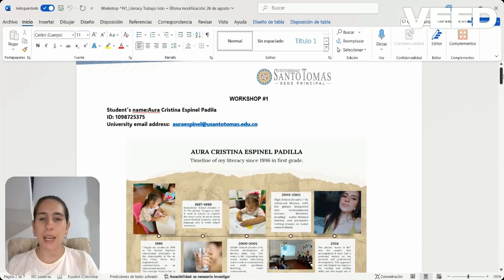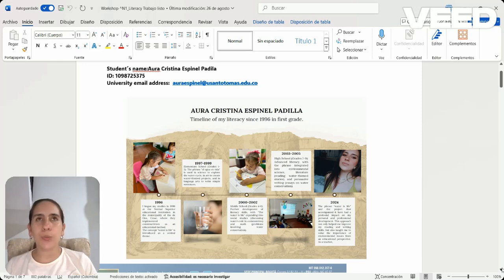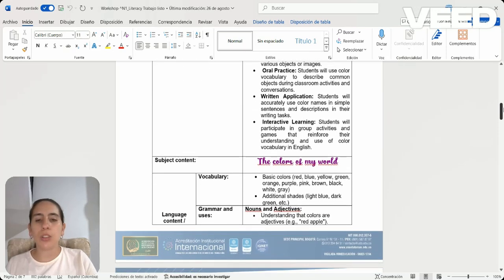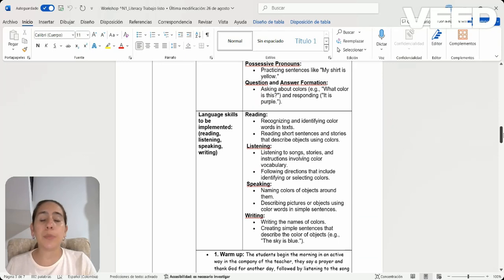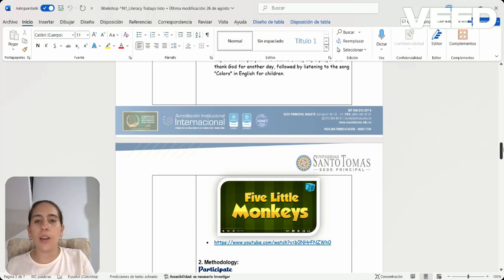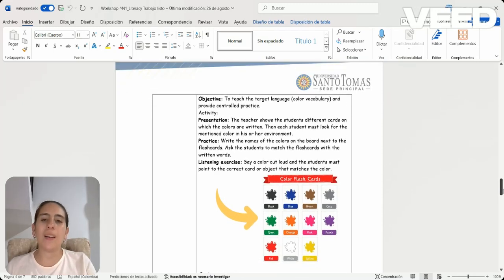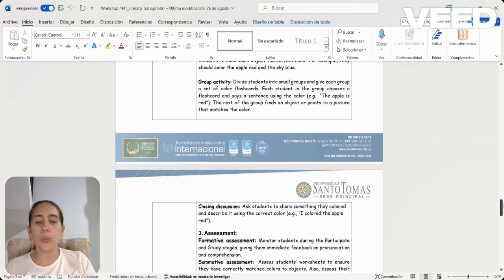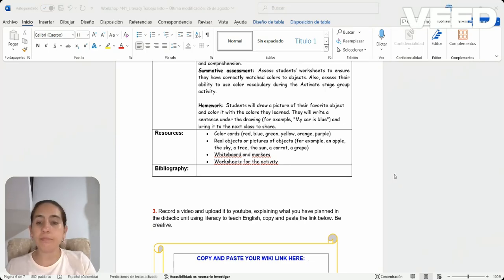Grabación de pantalla y cámara Sep 11, 2024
Didactic and Literacy